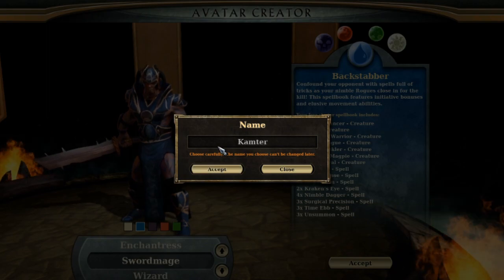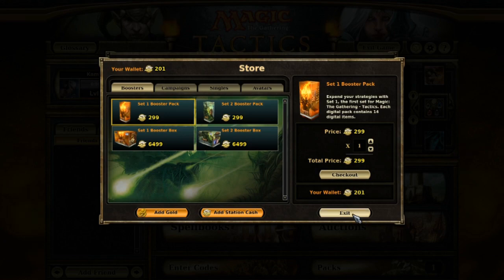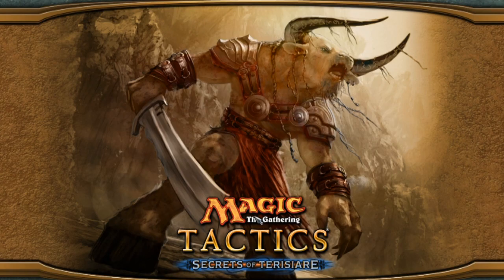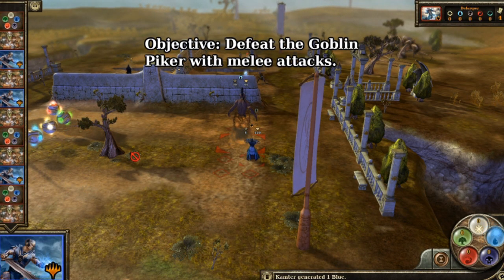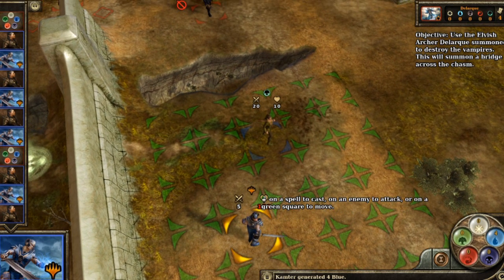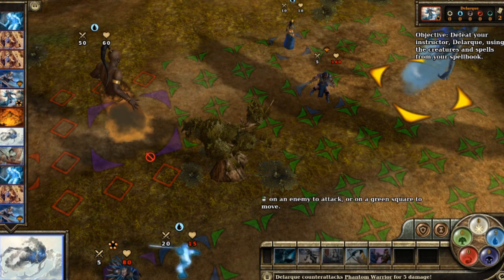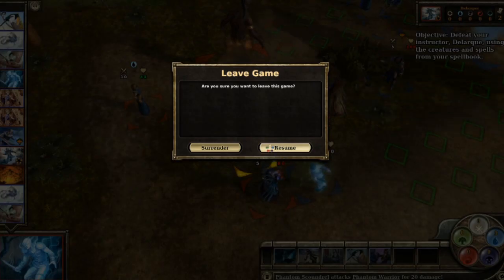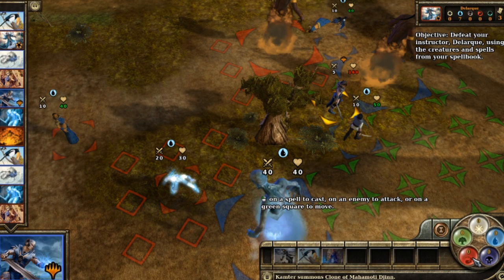Top Deck: Magic the Gathing - Tactics (Blind Review)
Water_Elemental takes a look at Magic the Gathering - Tactics, a free to play game made by Sony Entertainment of America. As the game goes on, the less the game has to offer. Watch as Water slowly goes mad.